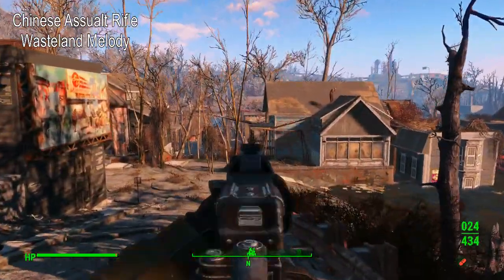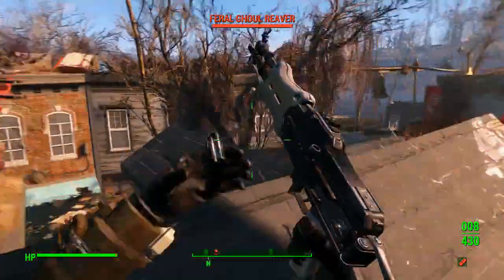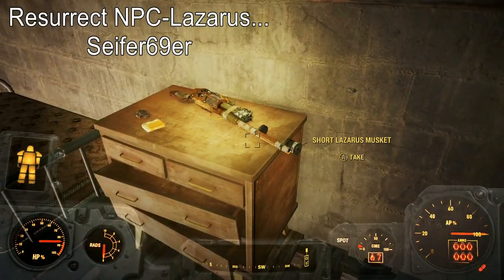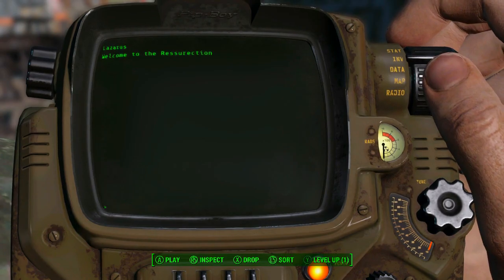Fallout 4: Top 4 More Console Mods; Resurrect NPCs + Settlement Overhual and More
Fallout 4 Console mods have been progressively improving since initial support dropped. And Literally thousands of new mods have released, here are the top 4 of this week.